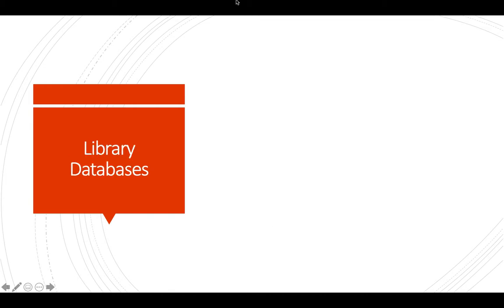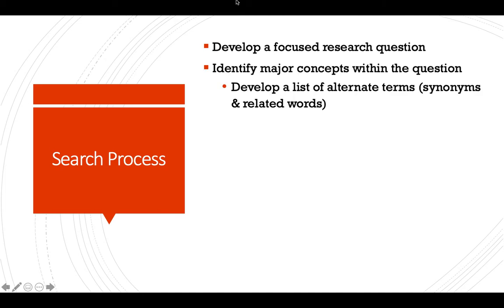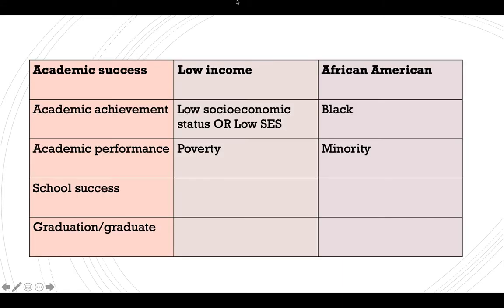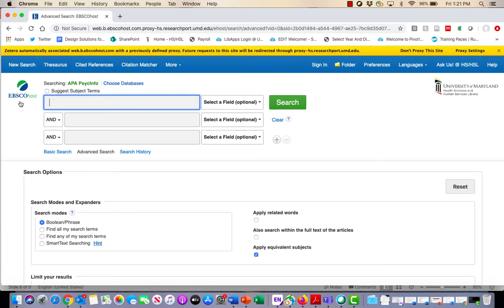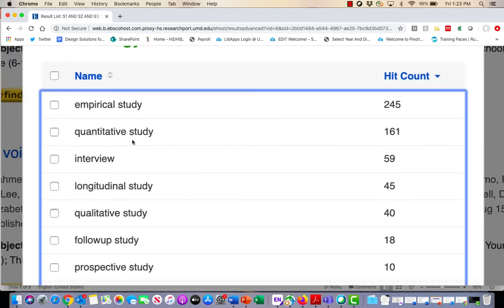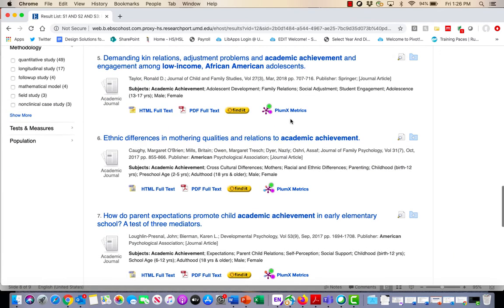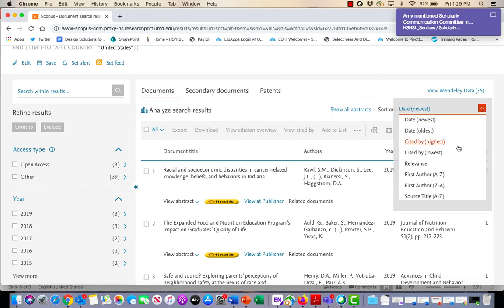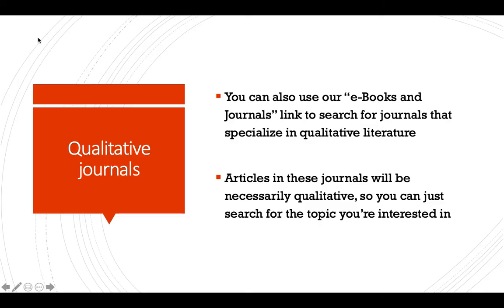Cross Cultural Qualitative Research Spring 2020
Table of Contents:

01:04 - Objectives
01:22 - Library Databases
03:48 - Search Process
06:15 - What factors contribute to academic success in African American youth living in low income neighborhoods?
06:29 - Prepare Your Search Strategy
07:46 - Finding Qualitative Research
09:04 - Qualitative journals
19:17 - Qualitative journals
19:58 - Need Help?